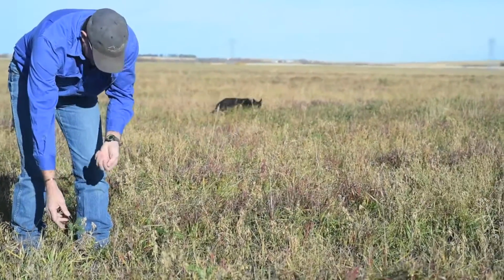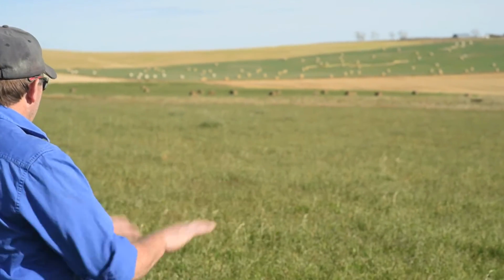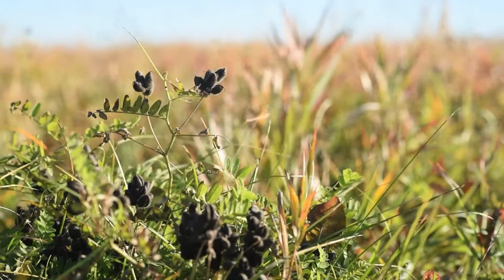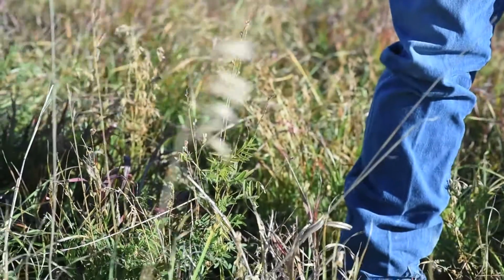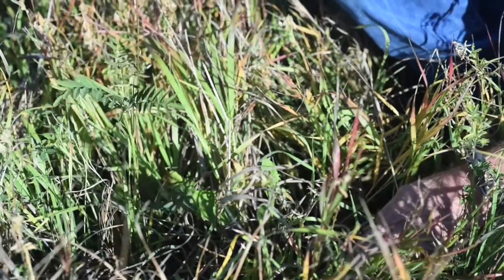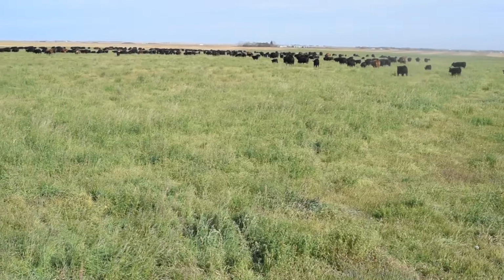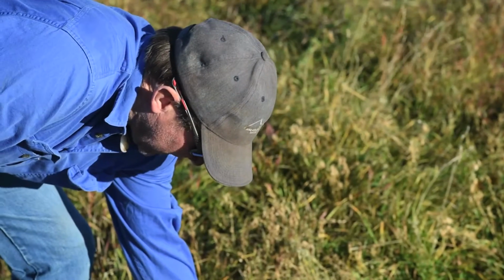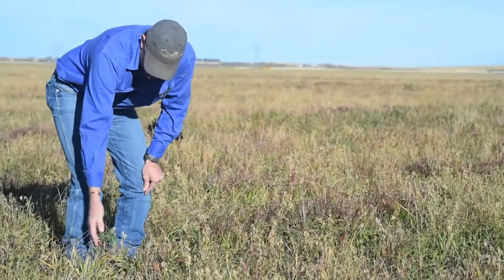The Truth About Grazing Legumes